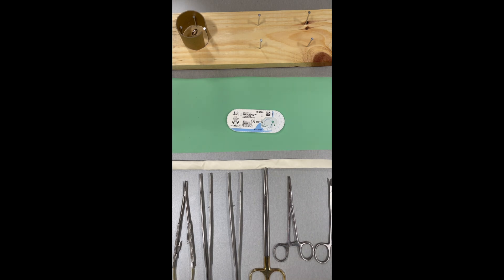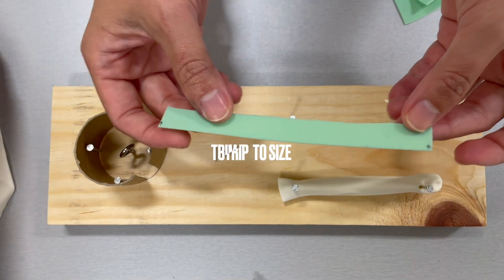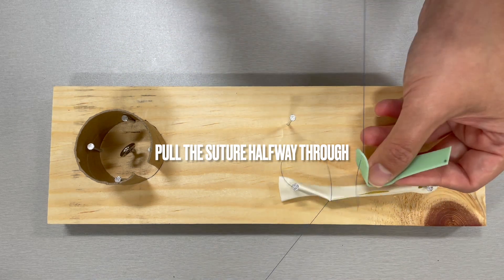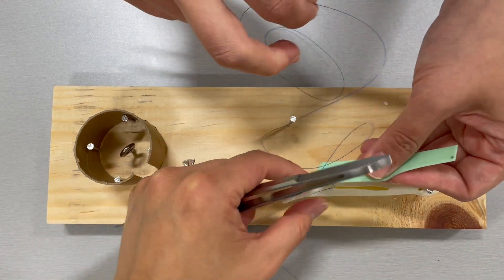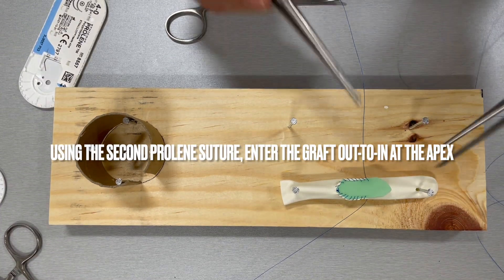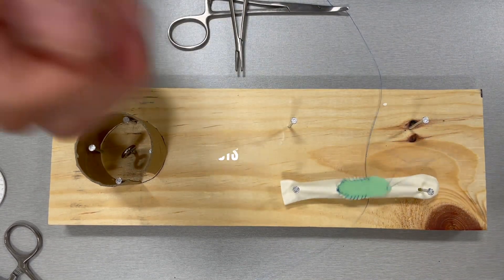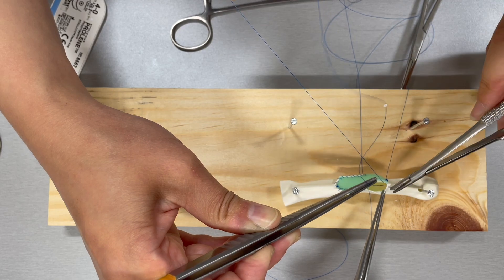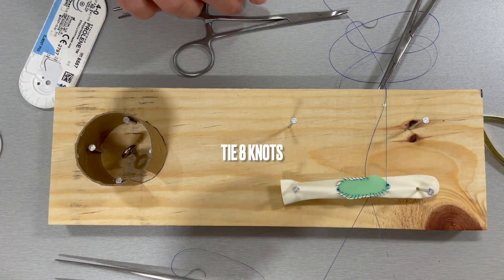Tutorial: Vascular Patch Repair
Using the GlobalSurgBox, learn to perform and practice a vascular patch repair.